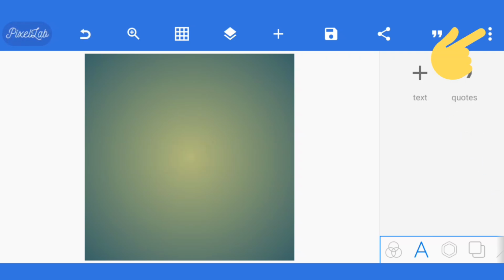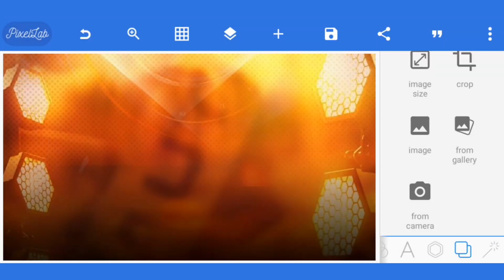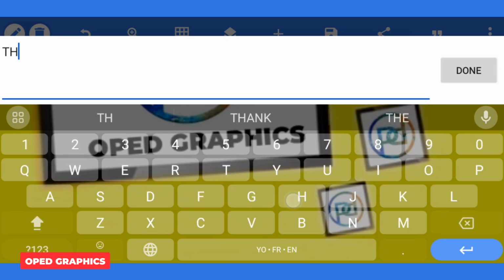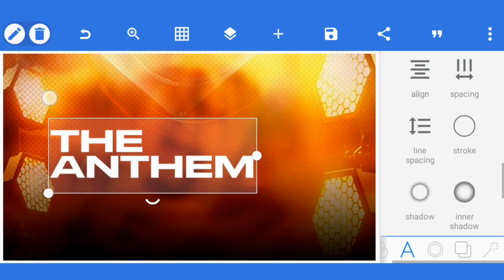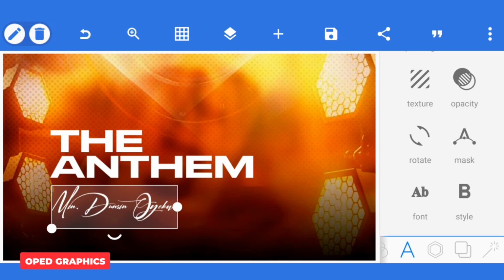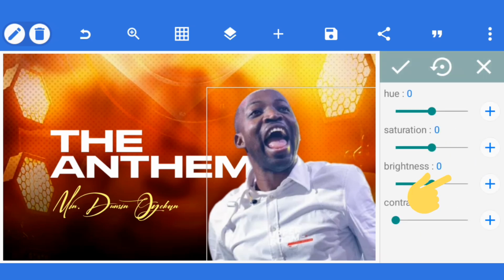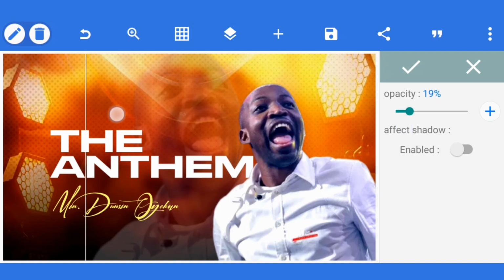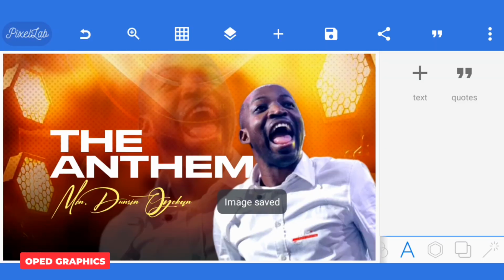Make HD YouTube Thumbnails with Pixellab (Free & Easy!)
Welcome to Our PixelLab Tutorial! 🎨
In this video, you'll learn how to create stunning HD YouTube thumbnails right from your mobile device using the PixelLab app! Whether you're a beginner or looking to enhance your design skills, this step-by-step tutorial will guide you through the entire process.

- Basic navigation of the PixelLab app
- How to set up your canvas for optimal thumbnail size
- Tips for choosing the right images and backgrounds
- Adding and customizing text to make your thumbnails pop
- Using effects and filters to enhance your design

Creating eye-catching thumbnails is crucial for attracting viewers to your videos. With PixelLab, you can design professional-quality thumbnails without needing a computer. This tutorial is perfect for content creators who want to improve their channel's visual appeal and increase click-through rates.

Fonts: Stretch pro & Signature

1. Help you make better designs with your mobile phone.
2. Teaching you how to make money with this skill.
3. And some other side hustles that you can do to earn money 💰